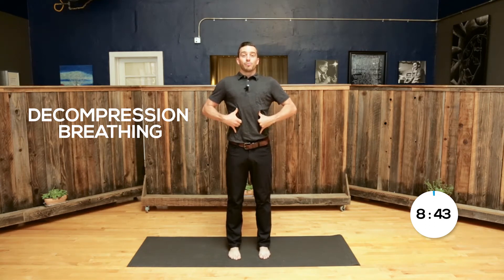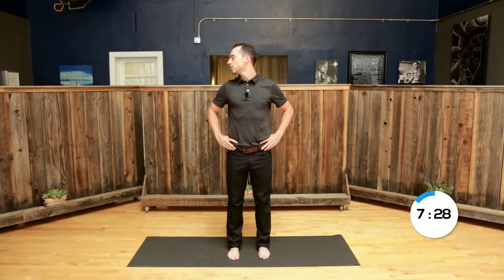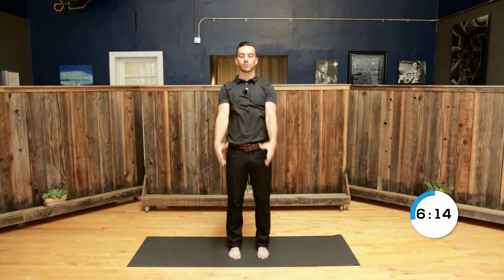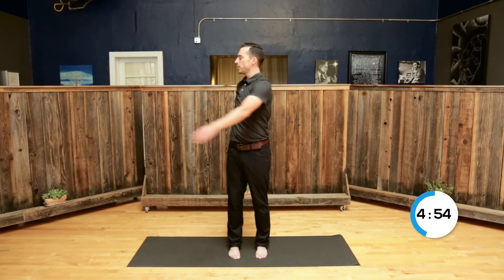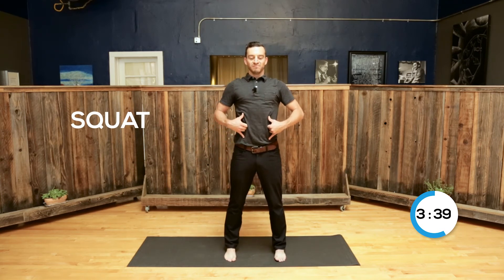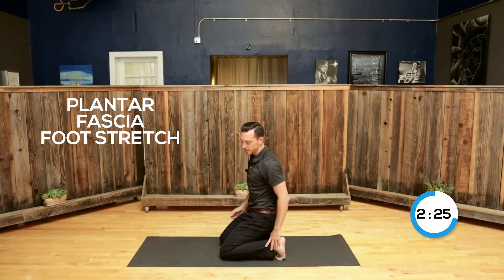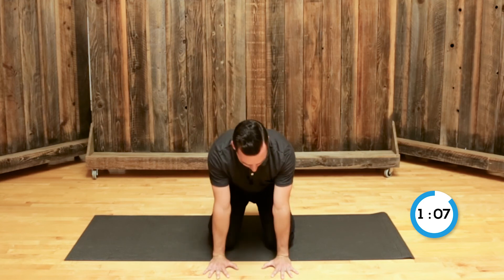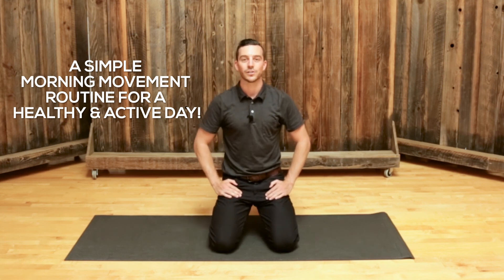10-Minute Morning Movement Routine - The Source Chiropractic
A simple morning movement routine to start your day decompressed, warmed up and connected.

You can always add more, this full body routine is designed to engage all aspects of the body.

Give yourself 10 extra minutes in the morning, your body and health will thank you

The Source Chiropractic
Oakland CA